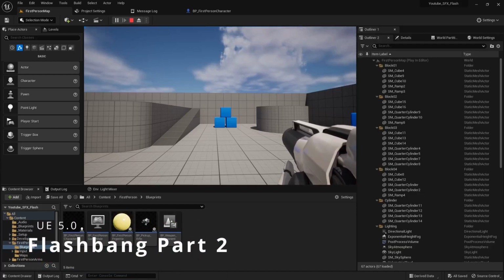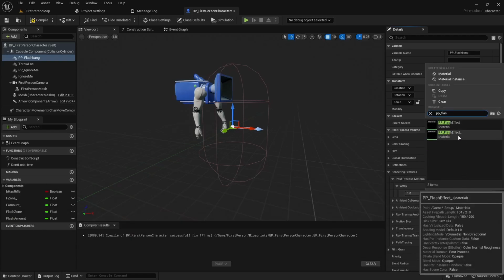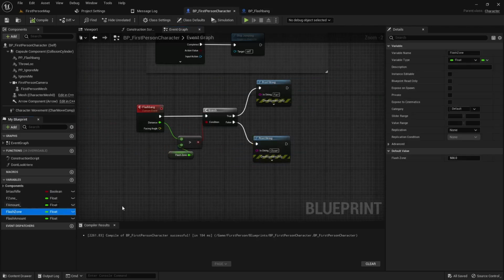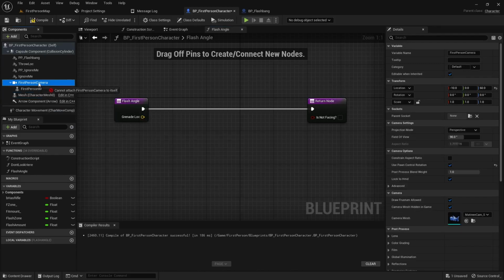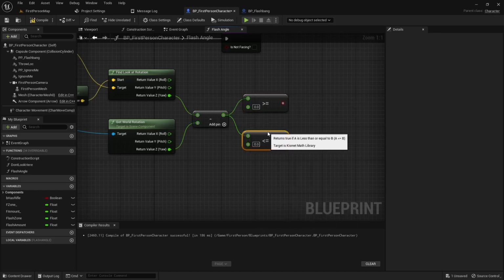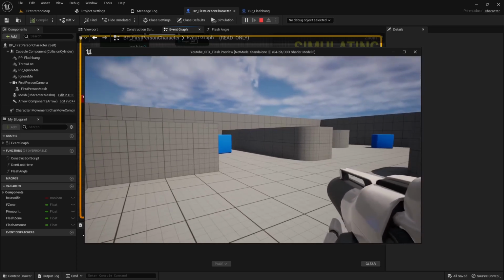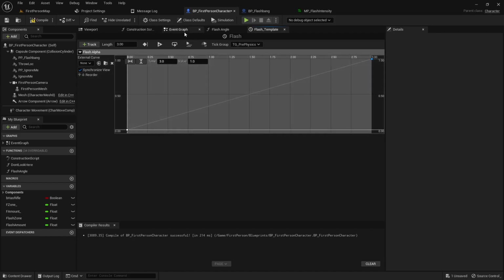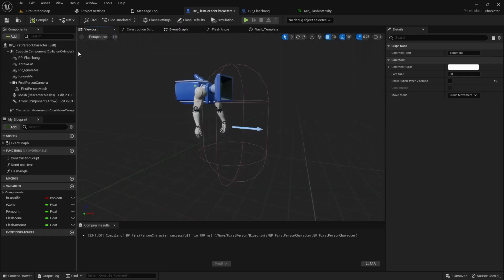Unreal Engine Flashbang Part 2 | Beginner Tutorial Post Processing SFX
We take the Flashbang model we made in Blender into Unreal Engine for the first time to build it out and see it in action.